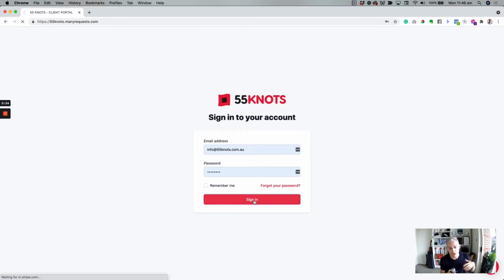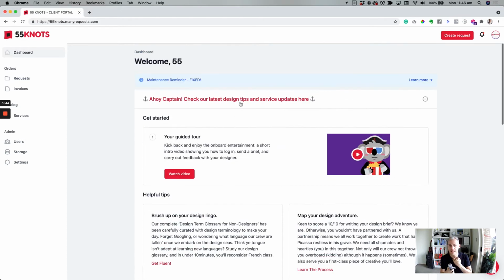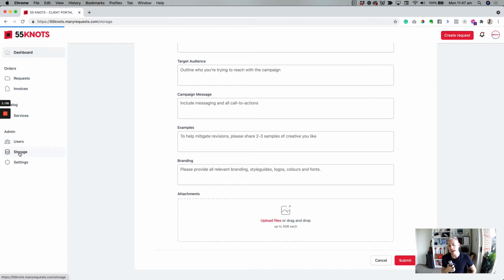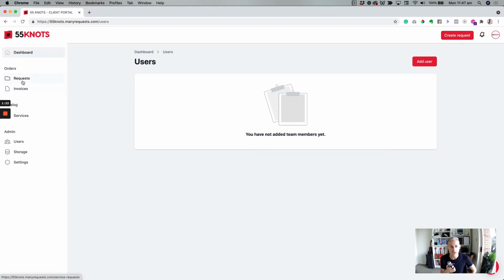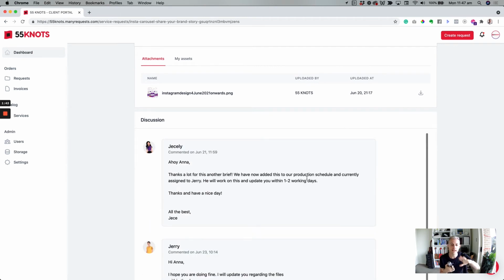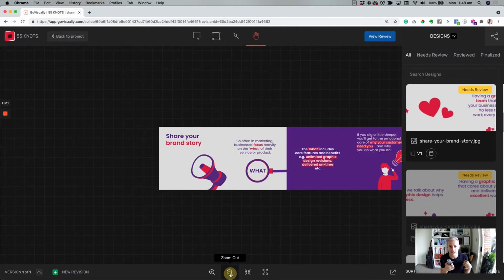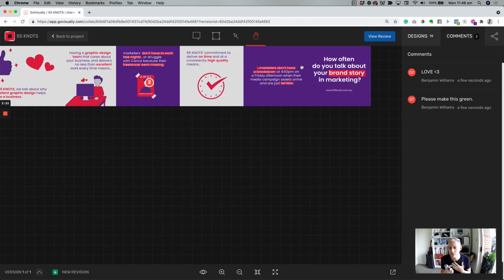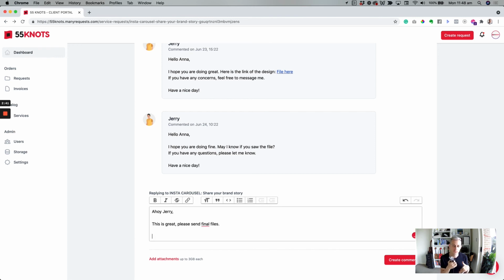How to use the 55 KNOTS Design Service